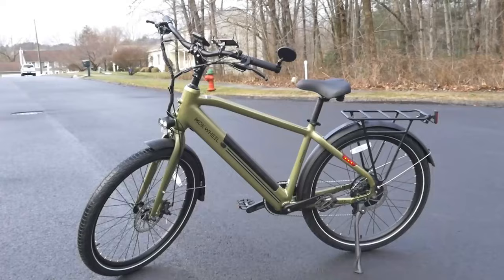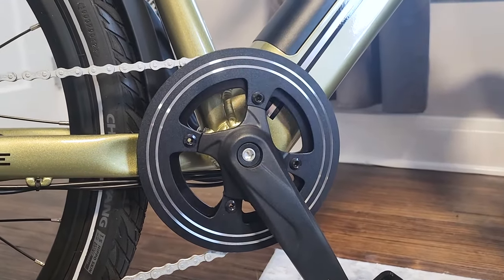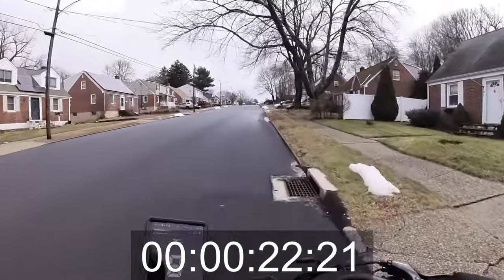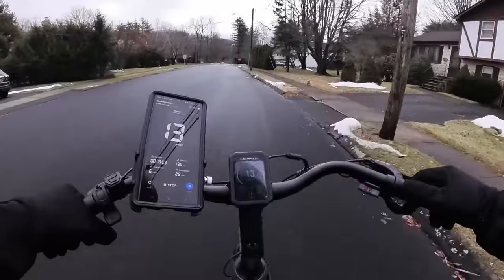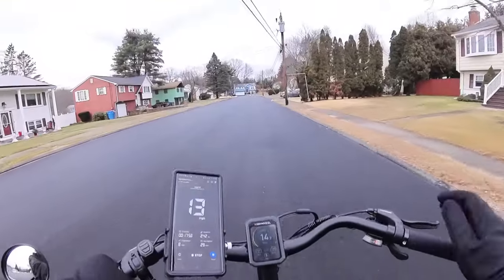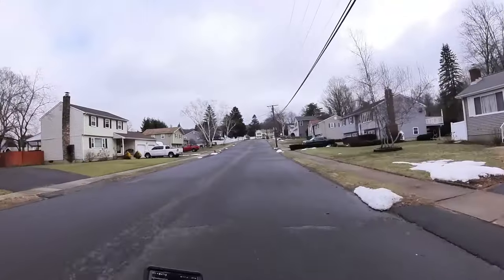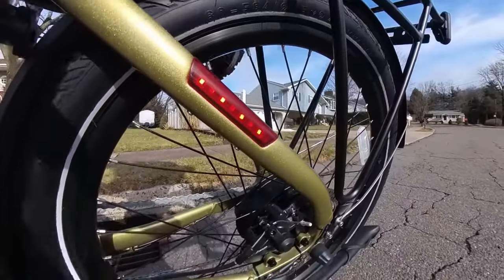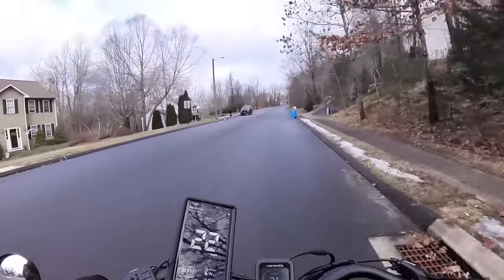Sleek & Streamlined! Mokwheel Mesa Lite Review 2024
The Mokwheel Mesa Lite is a sleek and streamlined city commuter-style ebike. It offers a classic look with modern ebike components, and the best part is it's price point. Watch to learn more.

Ebiker's Must-Have Items!
Drone for Filming ($50 less than Amazon)
Garmin Varia Radar
Kryptonite New York Standard Bike U-Lock
Cloud 9 Seat
Bike Horn & Alarm System
FlatOut Tire Sealant
Bar End Mirror
GUB Phone Mount
RockBro's Bell
GX11 Compact Helmet
Savior Heated Gloves